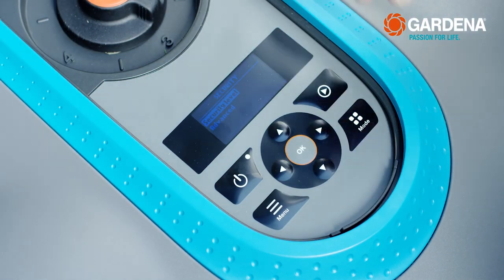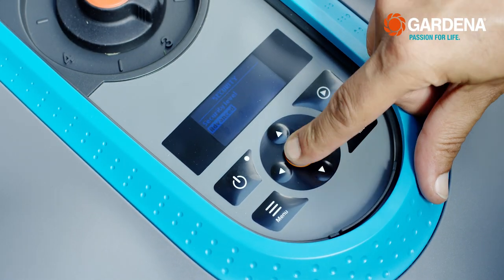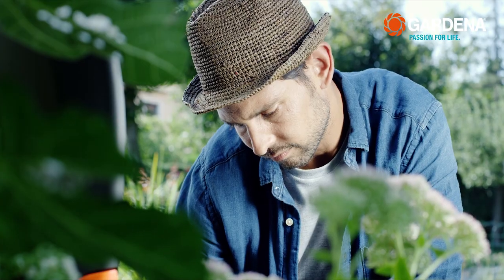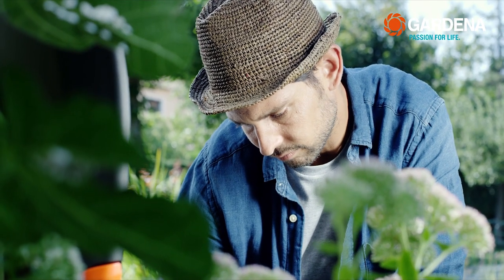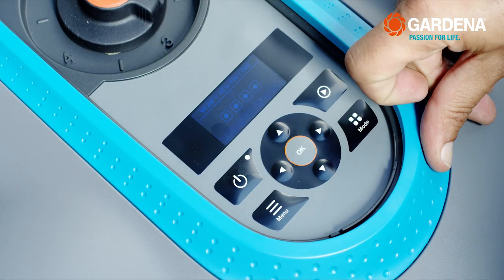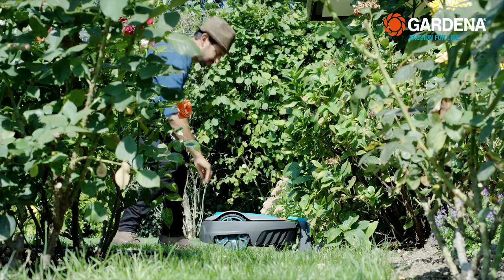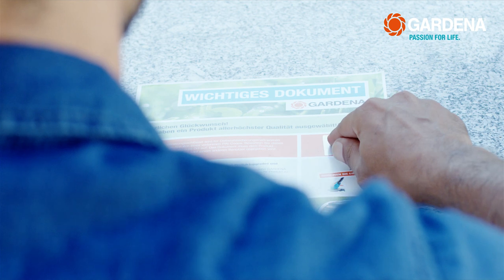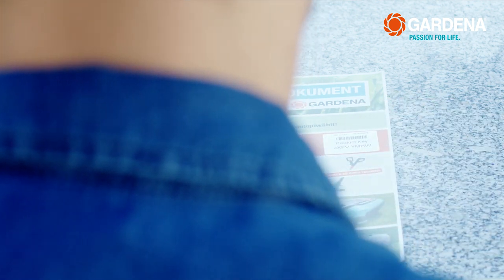GARDENA SILENO city + life 🌱 | Part 8: Theft protection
Find out about the theft protection and online registration of the GARDENA SILENO city and GARDENA SILENO life 👌.
It is easy and quick and therefore lets you enjoy your day without worrying about your lawn 😍.

DoWhatYouLove. GARDENA SILENO robotic lawnmowers take care of your lawn 😊.